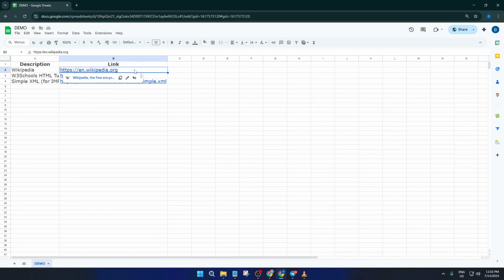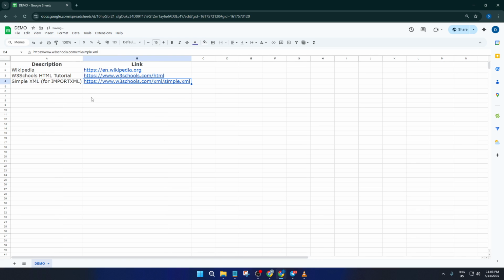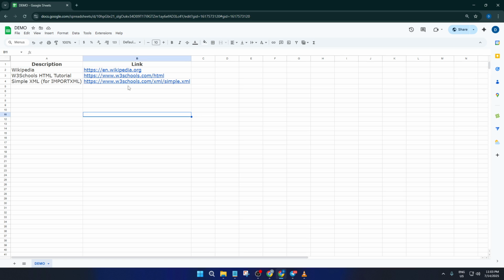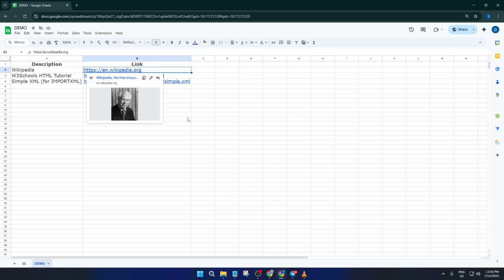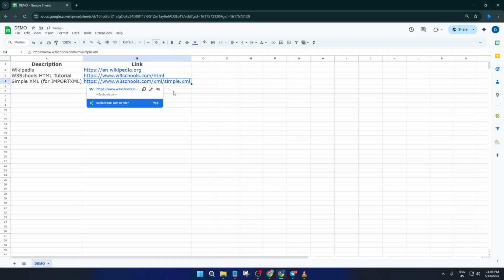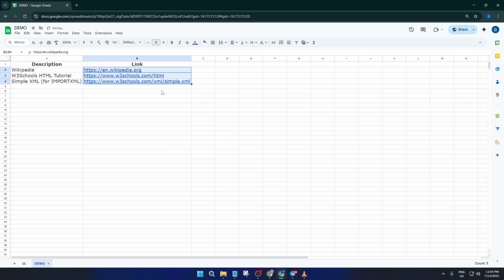How to Remove Underlines from Links in Sheets [In 3 steps]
Want to remove underlines from links in Google Sheets? In this tutorial, you'll learn how to change hyperlink formatting and make linked text appear cleaner without the underline.

In this video, you'll learn how to:

✅ Remove underlines from links
✅ Change hyperlink text formatting
✅ Use custom link text
✅ Keep links clickable
✅ Apply the formatting to multiple cells

To remove underlines from links in Google Sheets, you can adjust the linked text formatting or use custom hyperlink text to create a cleaner appearance. The link can remain clickable while the visible text is formatted to suit your spreadsheet.